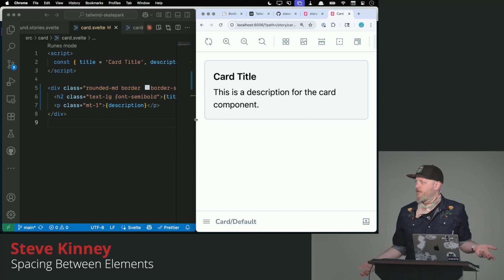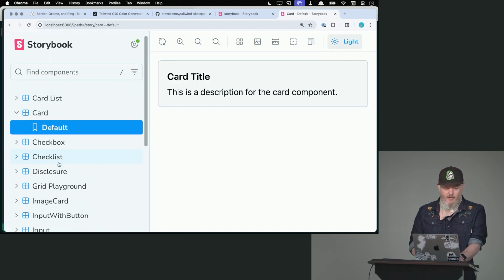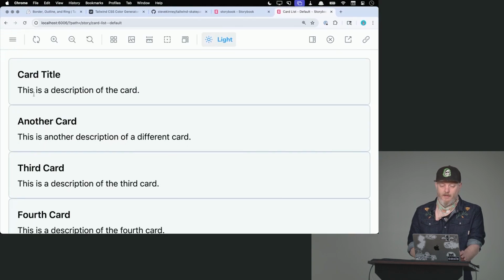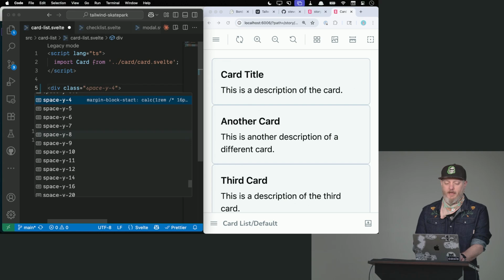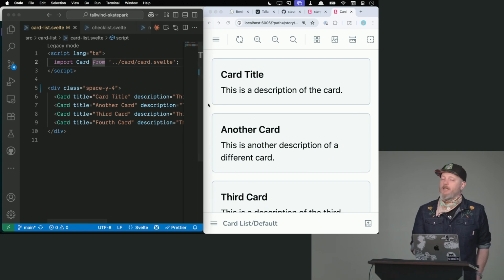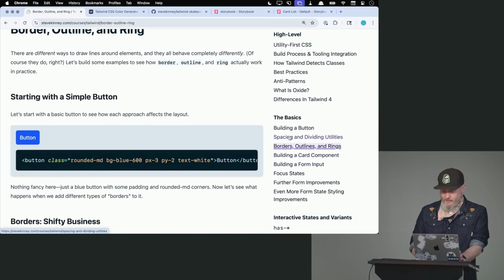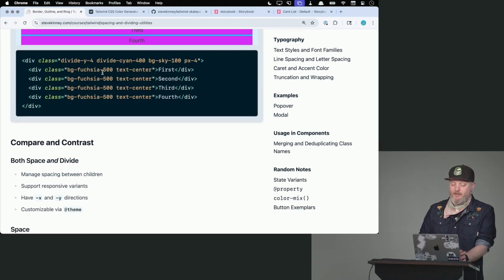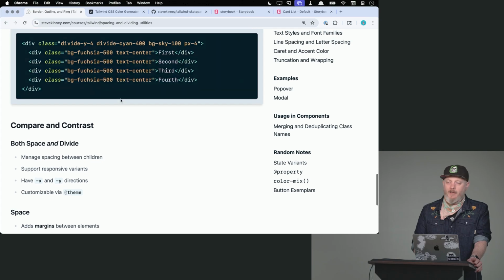11 Spacing Between Elements